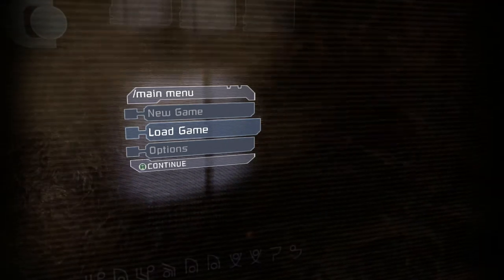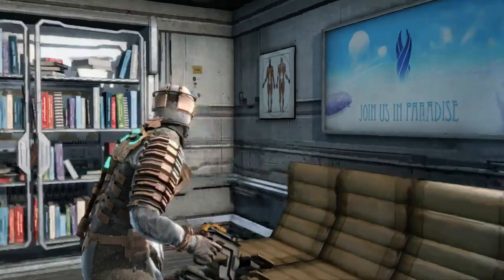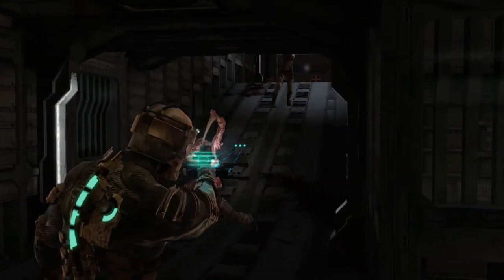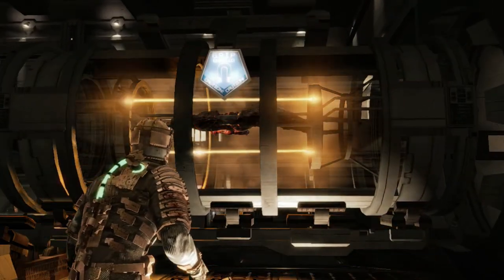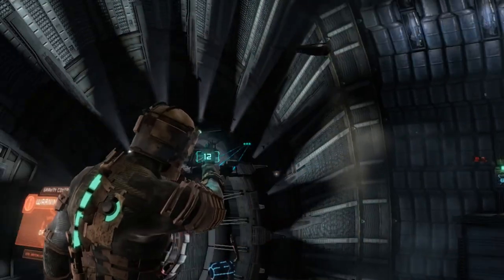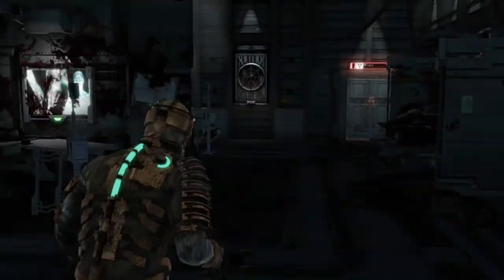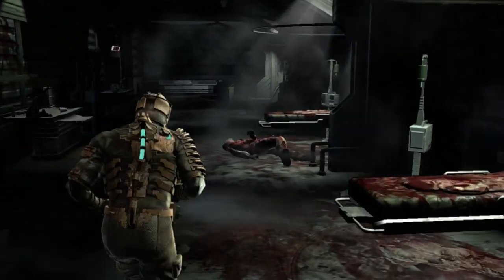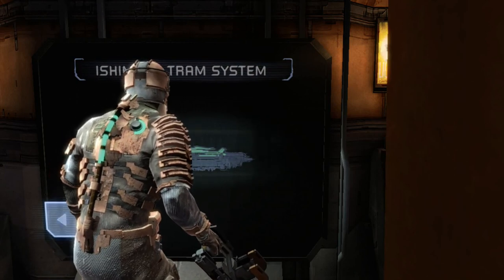THE DEAD CAPTAIN OF THE SHIP | Dead Space - Chapter 2: Intensive Care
NOTE: Recommended to watch the video on "360 QUALITY" if the Audio sync is off and if your using a computer (phones or tablets has no issues).